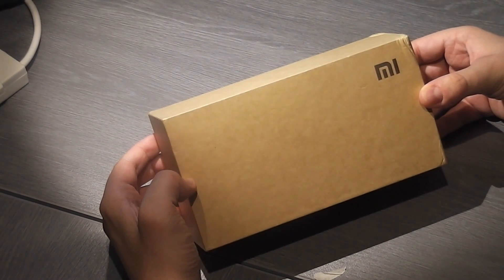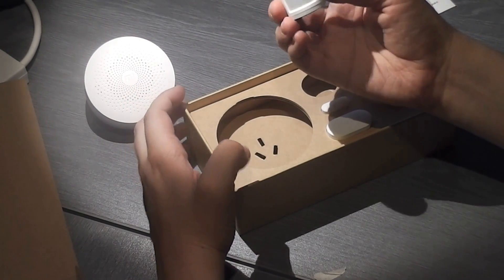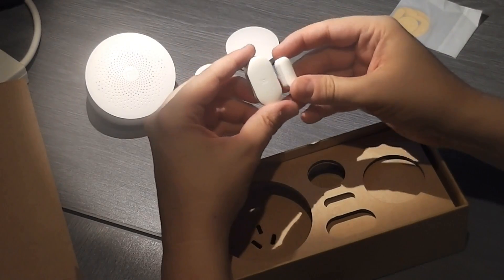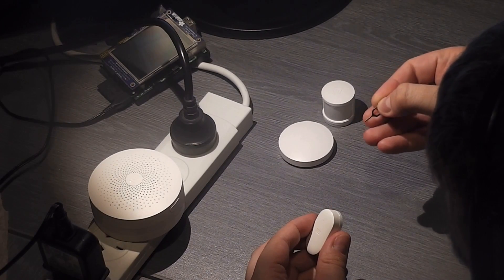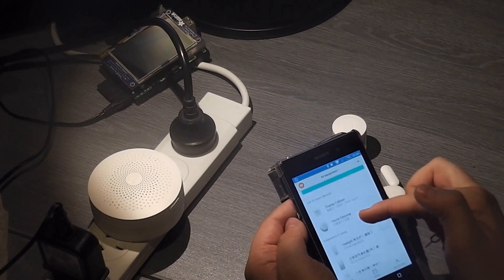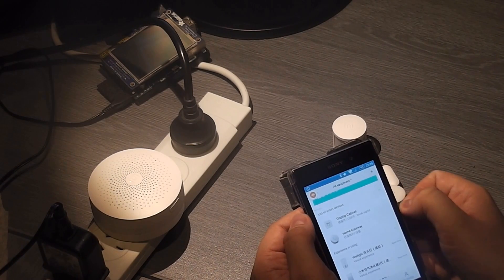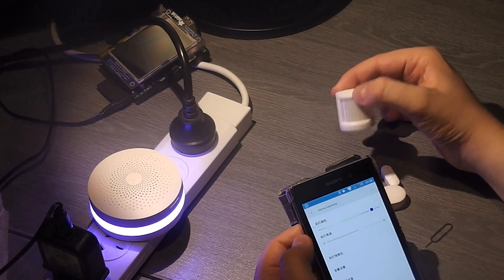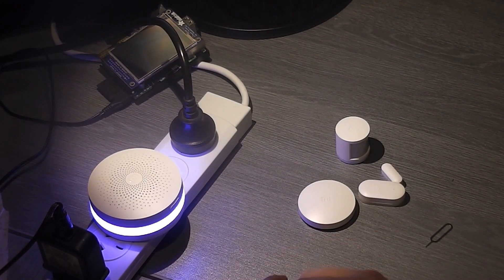Xiaomi Mi Home Smart Gateway overview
The unboxing and overview of the Xiaomi Mi Home Smart Gateway kit that I took apart in an earlier video.

I'm amazed at the build quality and price of this kit. The non-English app and documentation is a bit of a hurdle, but once you get over that these things are fantastic value for money.

Now, if only I could get this to function without relying on the "Cloud".

Some additional resources that I mention in the video are linked below.

Link to Purchase:

GR-EN-FR translations of the Mi Home Android App (registration required)